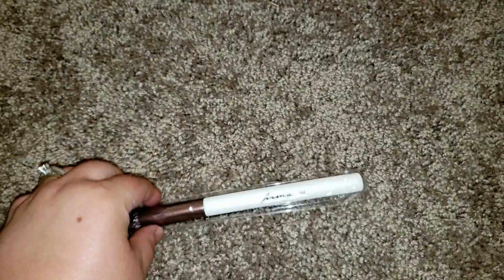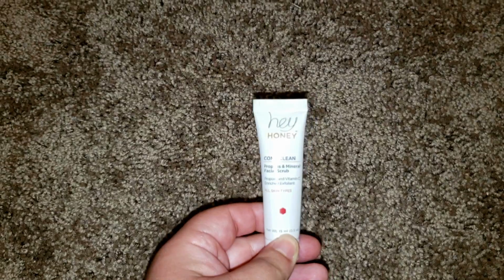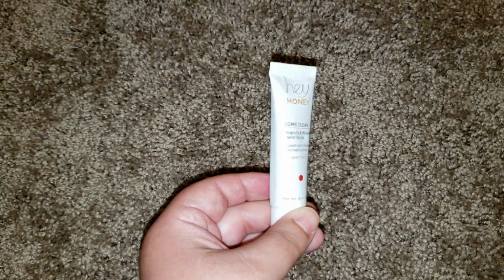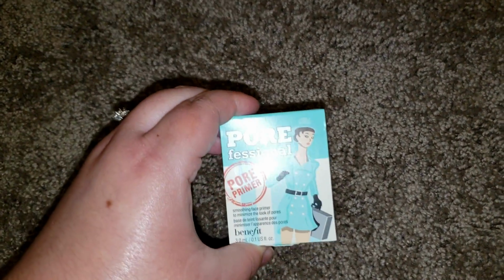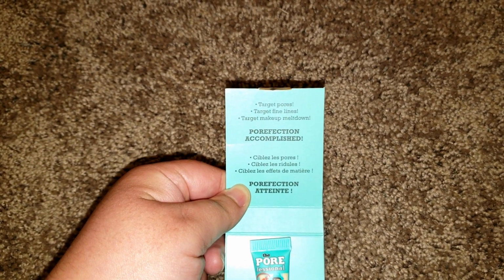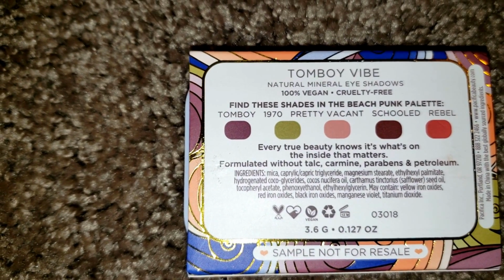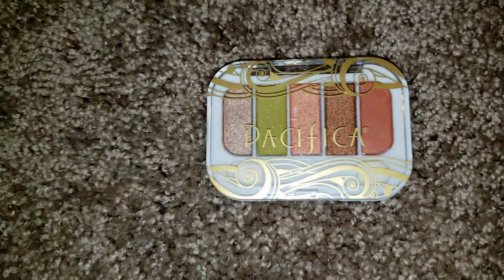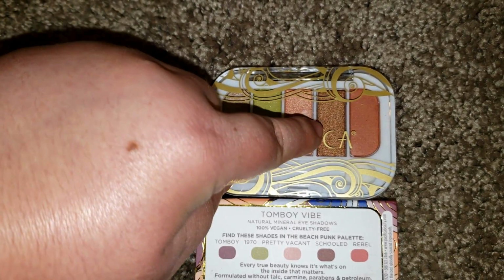Ipsy june 2018 makeup unboxing